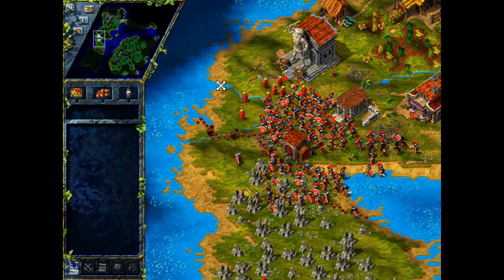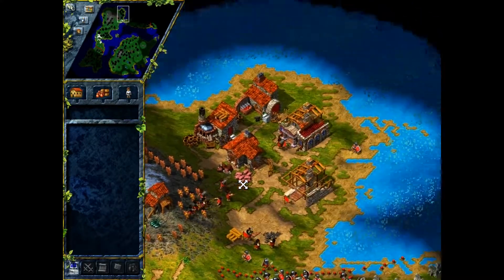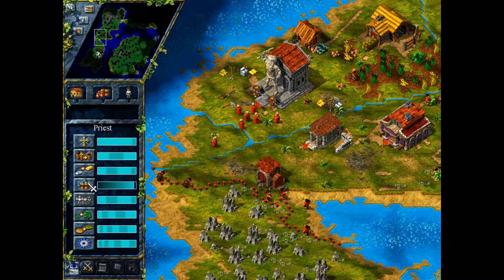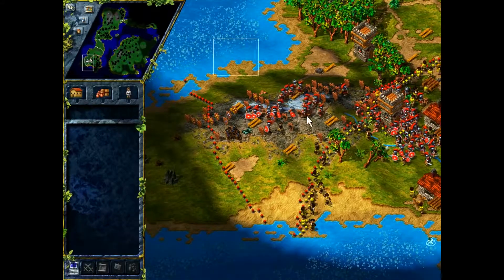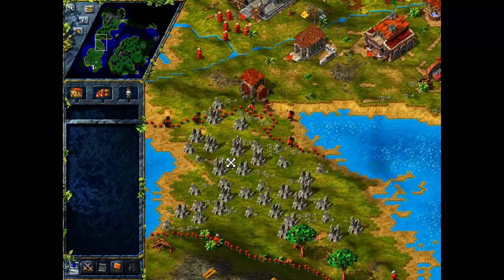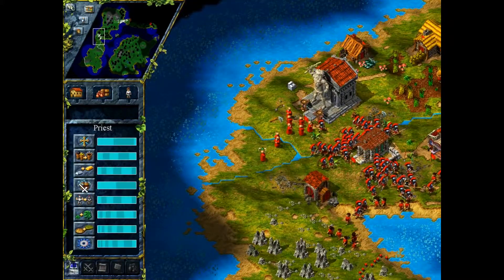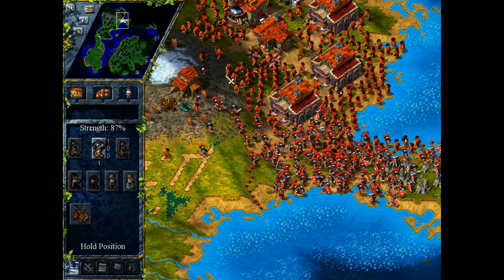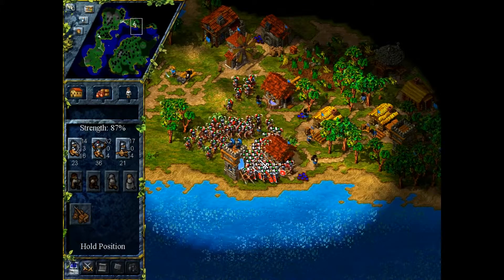[005] The Settlers III - Enough Soldiers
The Settlers III is another beautiful RTS from BlueByte. Released in 1998, it changed a couple of mechanics from its predecessor while still retaining the "settler charm".

If you want to play this game yourself:
GoG: